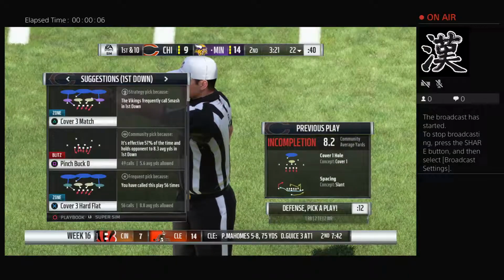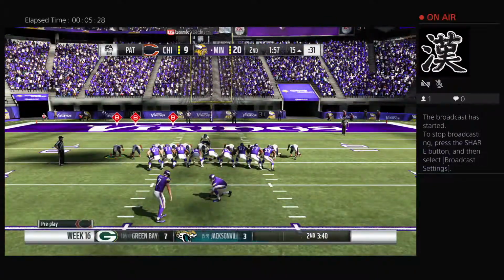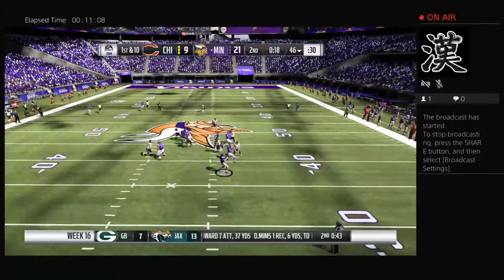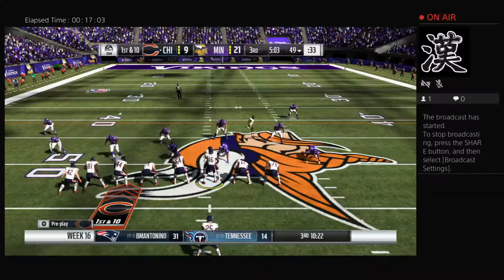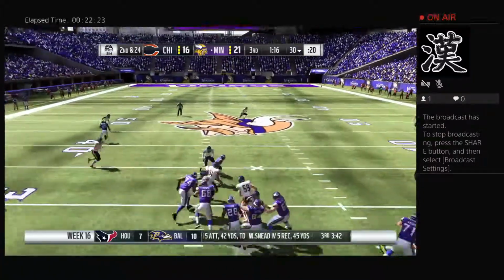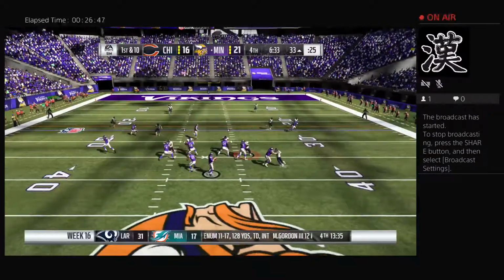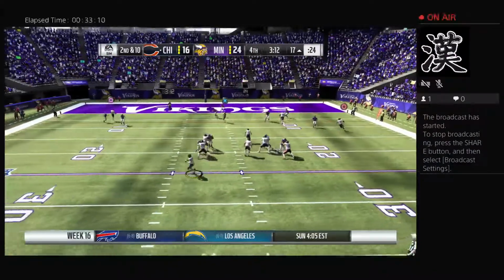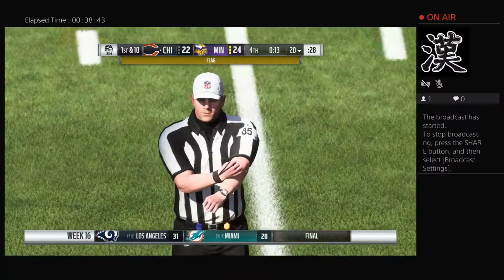Benjamin197352's Live PS4 Broadcast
I guess really its about the highs and lows of the one I truly love. But not sure will ever be mine.